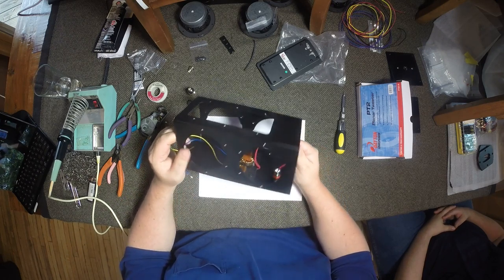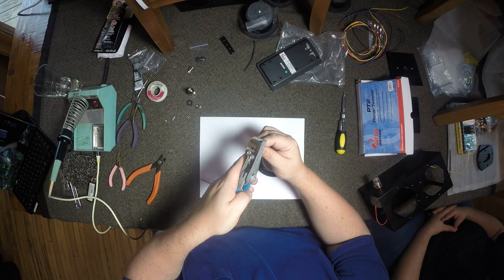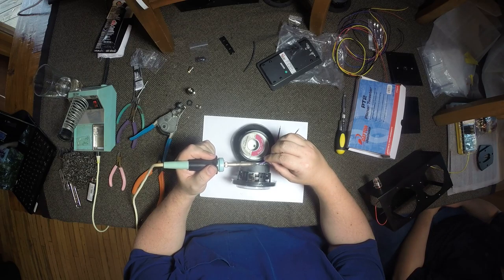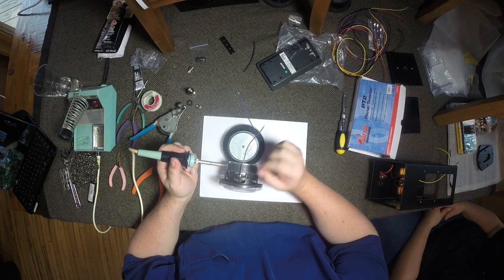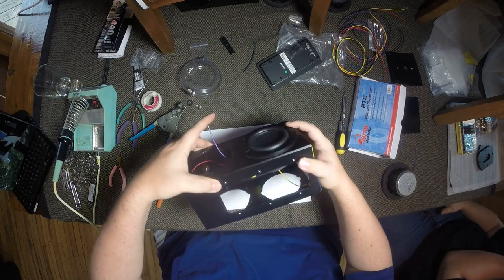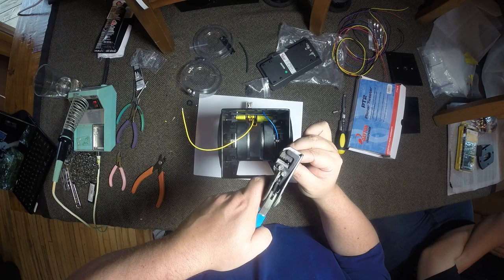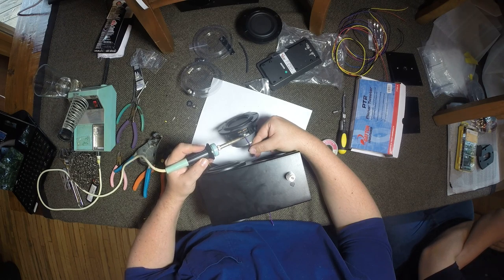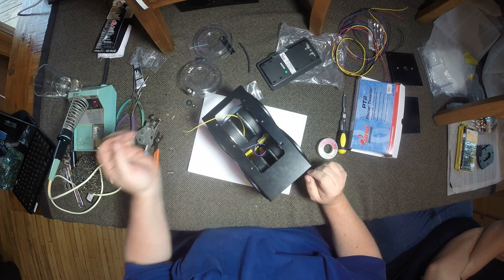TeslaAudio - Sonorous / Speaker Kit Instructions Pt. 5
CarverFest 2015 Speaker Build (Speakers)